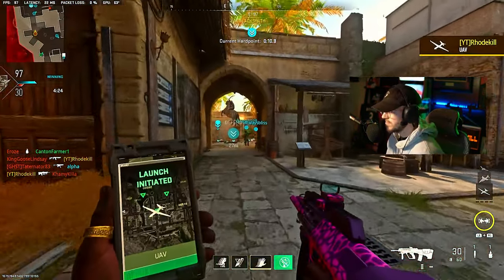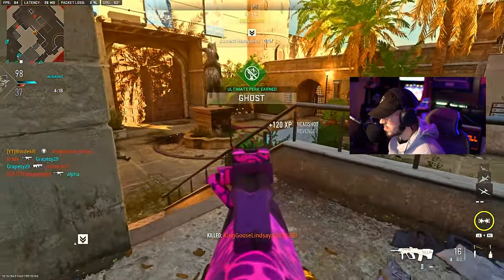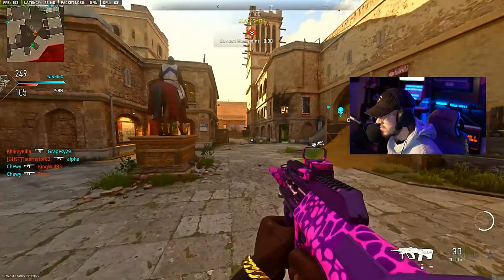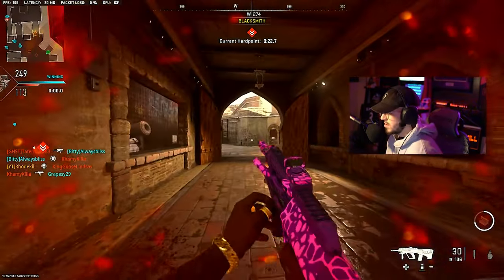How to get a NUKE in MW2 - Modern Warfare 2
How to get a nuke in MW2! Modern Warfare 2 Nuke! - Call of Duty Modern Warfare 2